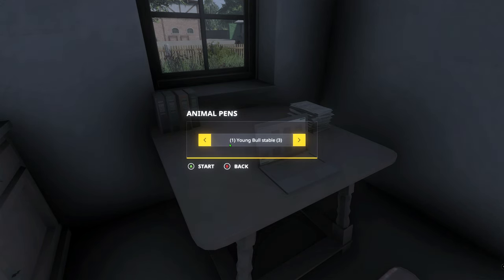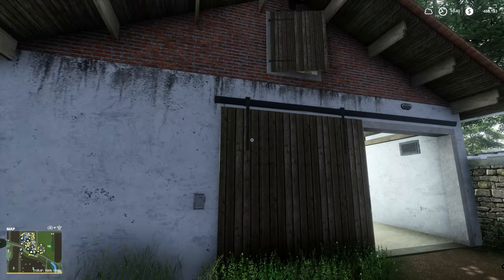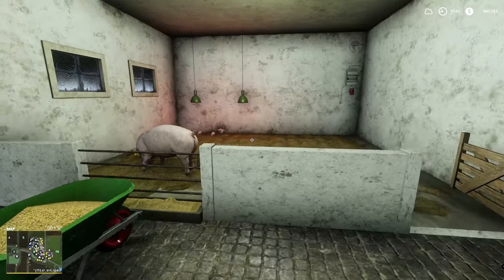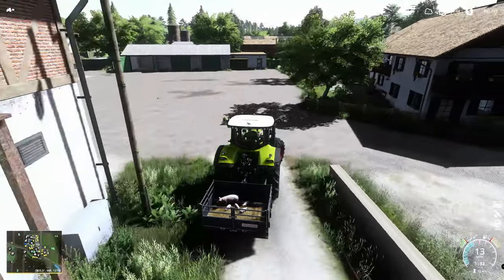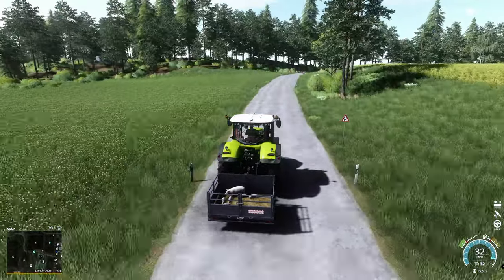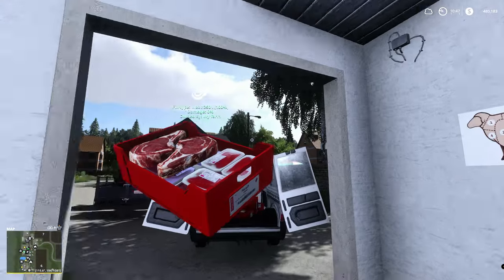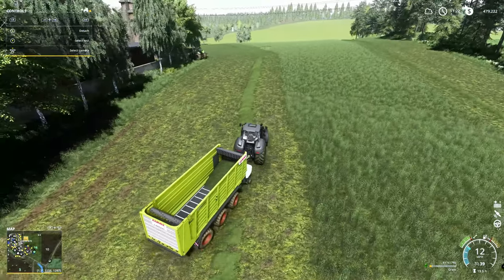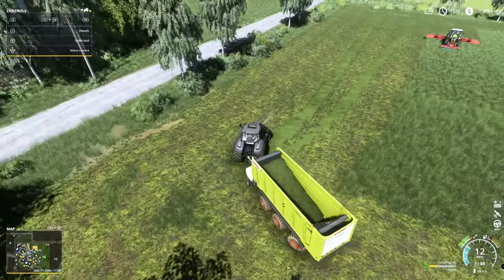Compost For Cash!| FS19 | Hof Bergmann🐂(1.0.0.8) Ep.19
Playing Farming Simulator 19 on Hof Bergmann map, version 1.0.0.8. In this video, I show off more amazing features to this map.

Farming Simulator 19 on the PC, Hof Bergmann map with several mods & in 4K

If you are interested in setting up your own server to play with friends, I recommend using GameServers. They have fast pings, 24/7 support & also one of the largest gaming networks going.

PC Specs 💻
AMD Ryzen 9 5950X
32GB Corsair Vengeance RGB PRO
500GB WD SSD (OS)
1TB Samsung SSD (Games)
2TB  Seagate hard drive (storage)